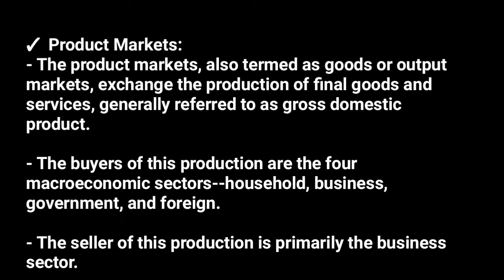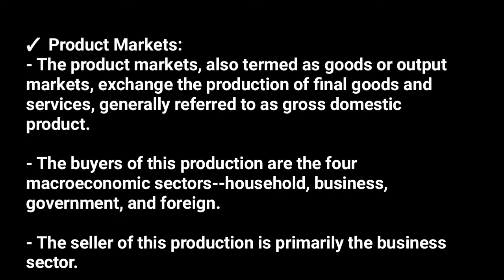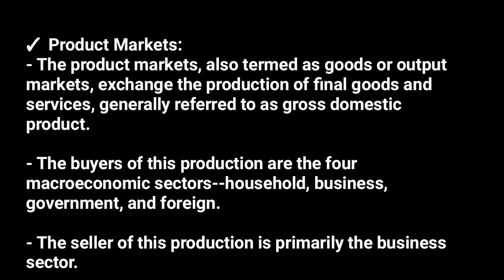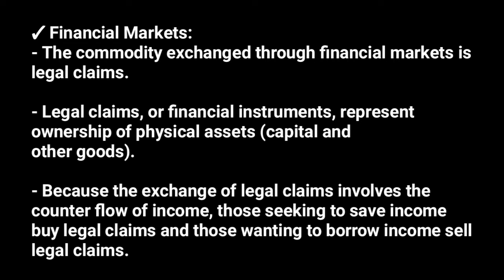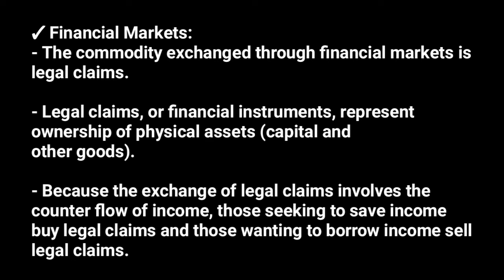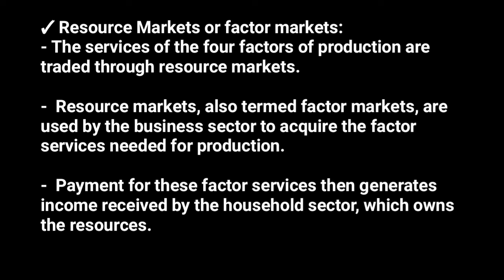macro economic markets (topic 2 macro economics @NAISHAACADEMY )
macro economics (@NAISHAACADEMY )